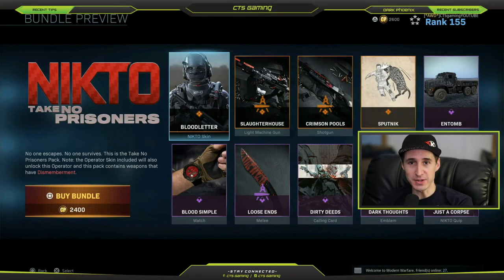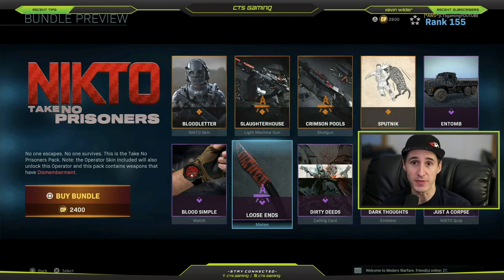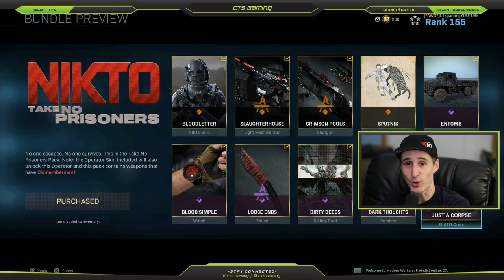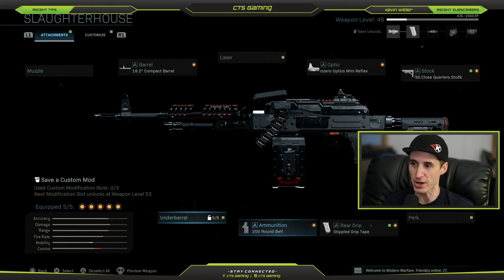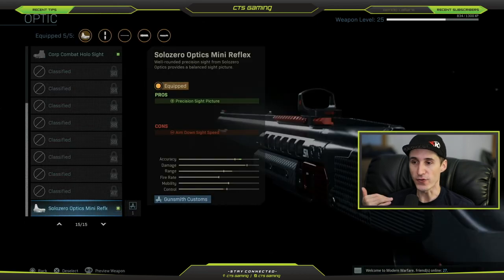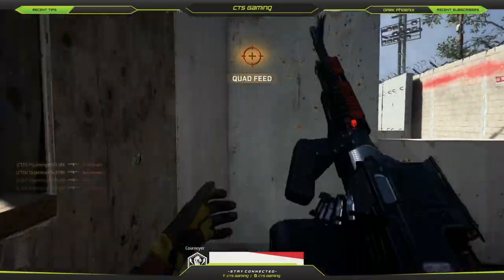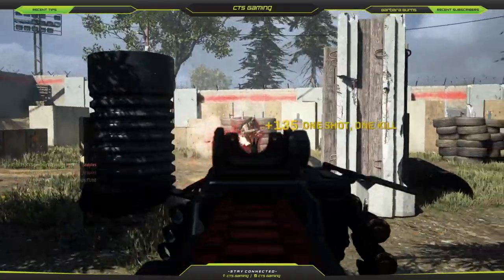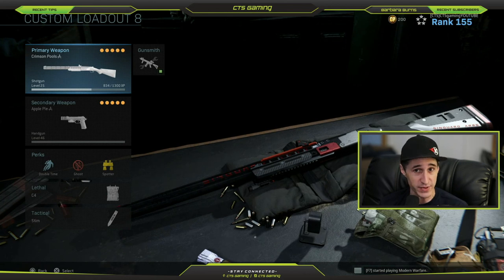Slaughterhouse LMG Most OP Settings Warzone Best Gun Loadout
Follow me Joseph Corey on this awesome loadout video! Joseph